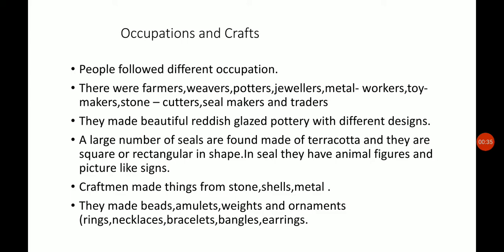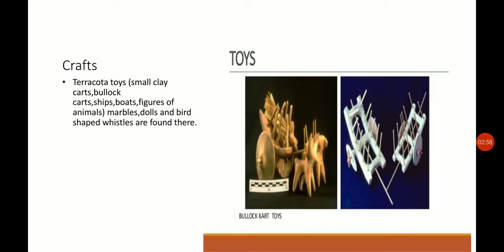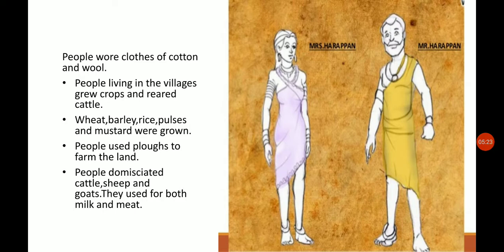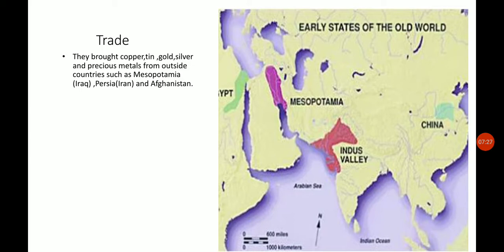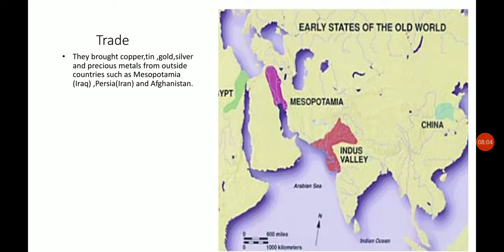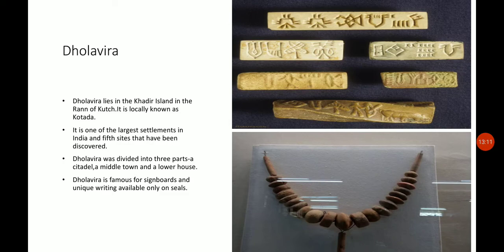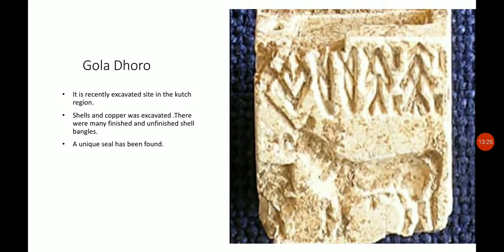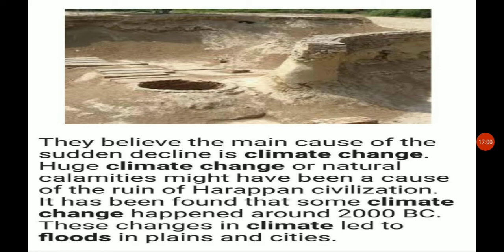Class-6/History/Chapter-4/The First Cities/Part-III/by Emlen